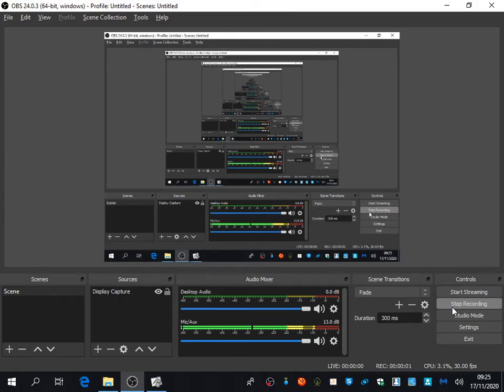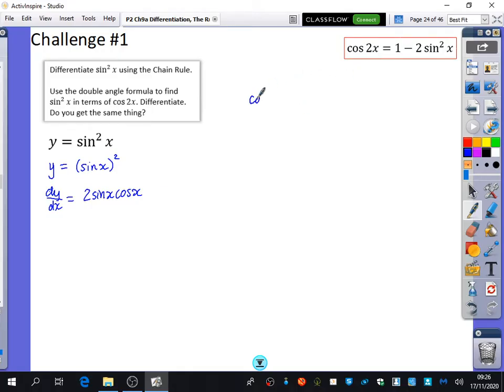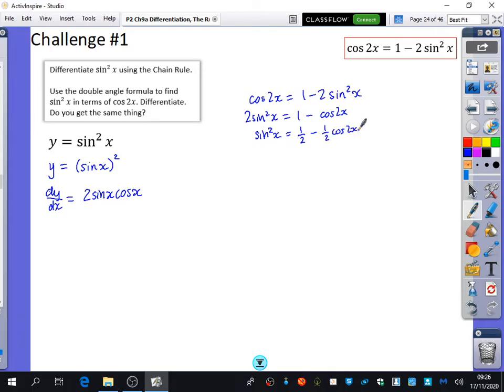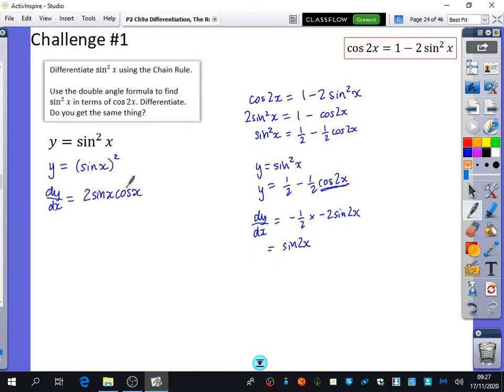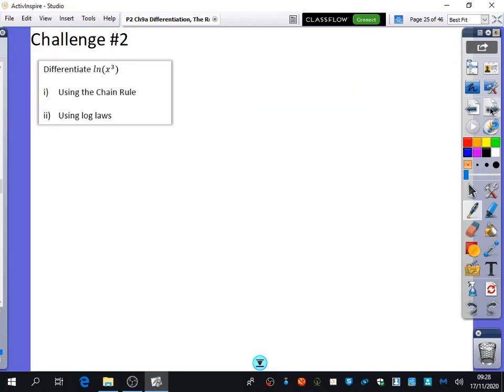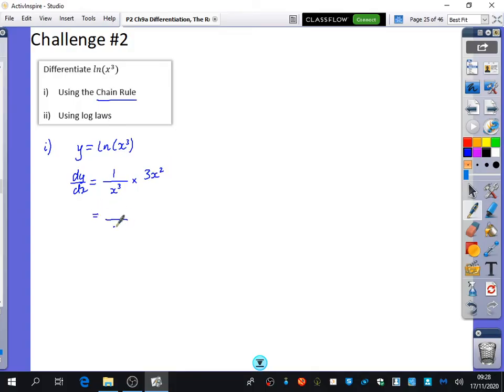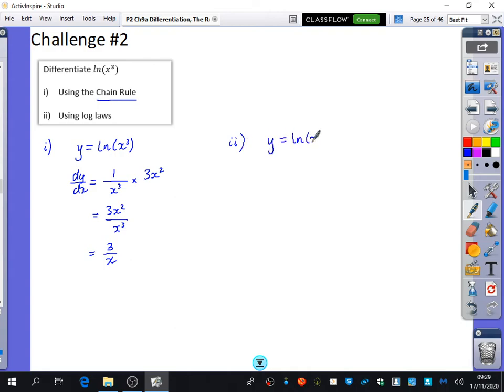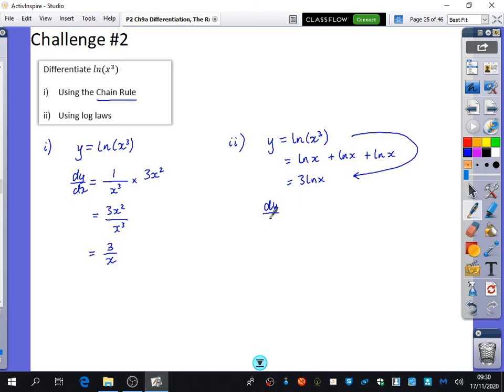Differentiation 11 • Chain Rule - challenges • P2 Ex9C • 🚀